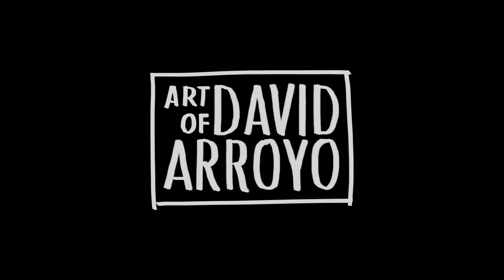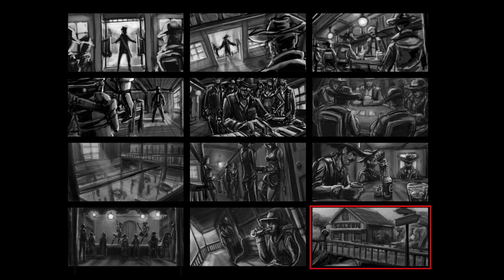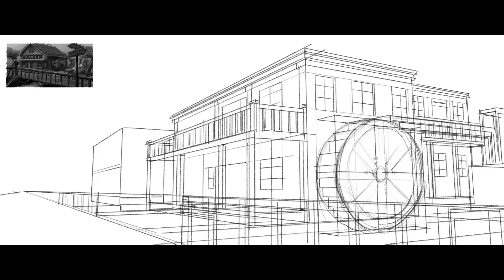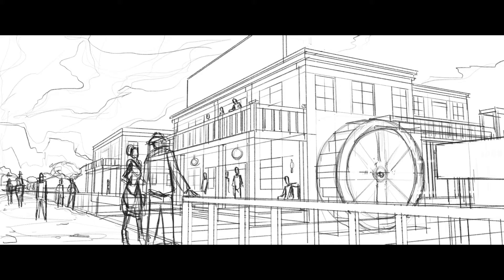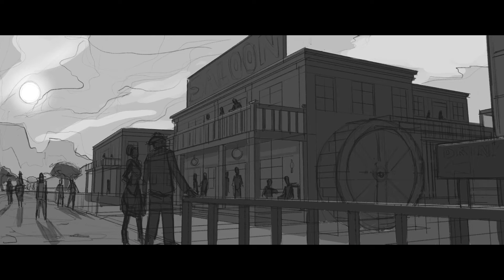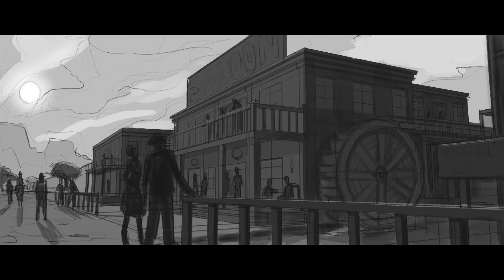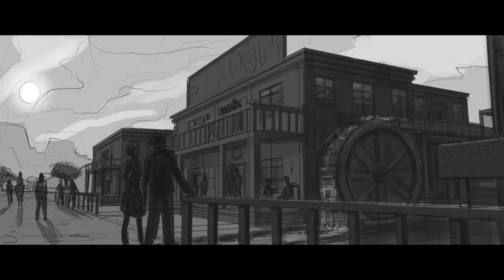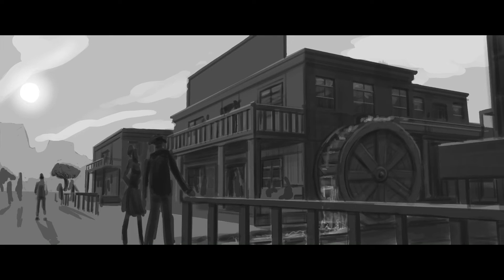Value Painting 1 for a Cowboy's Saloon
This is the sixth value painting based on the thumbnails that I uploaded on my YouTube channel.